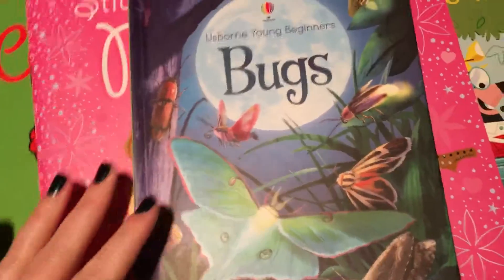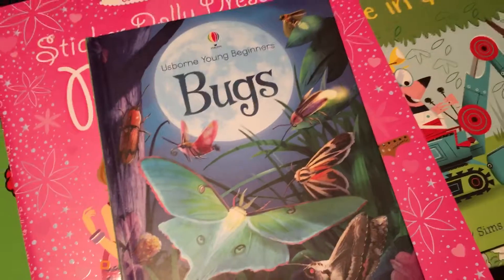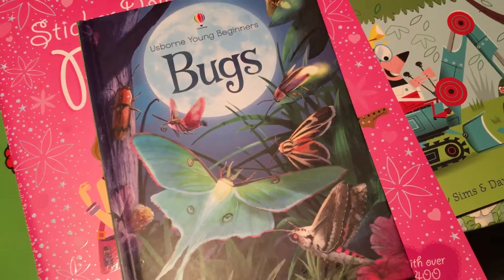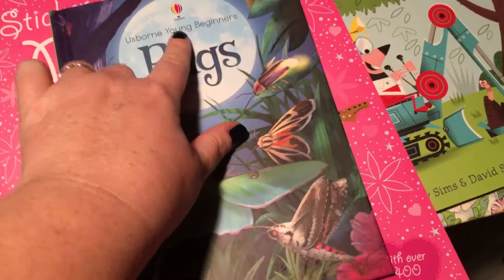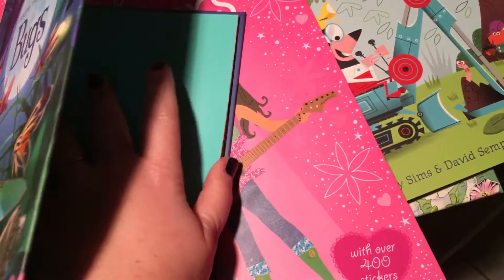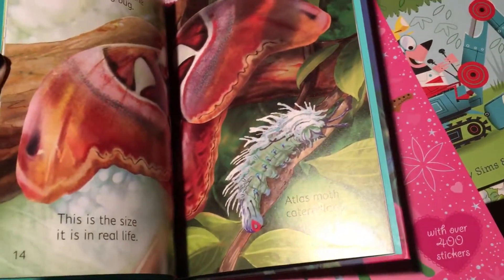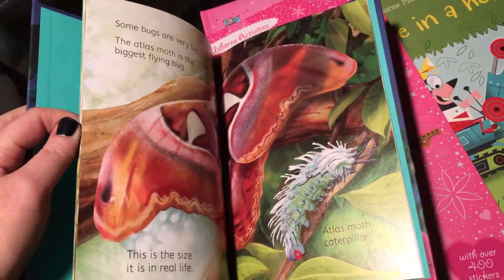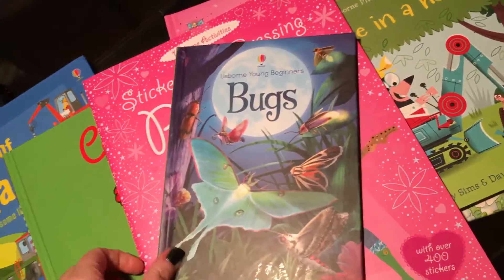Usborne Young Beginners, Bugs